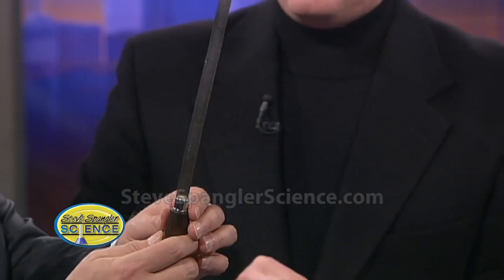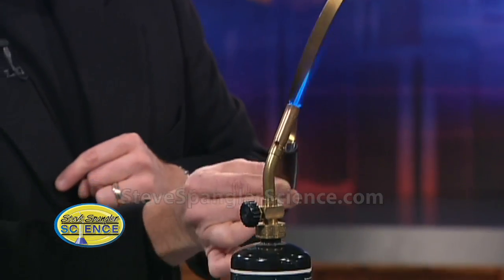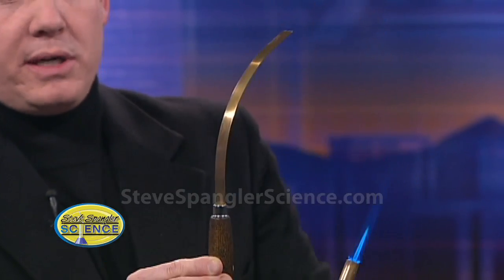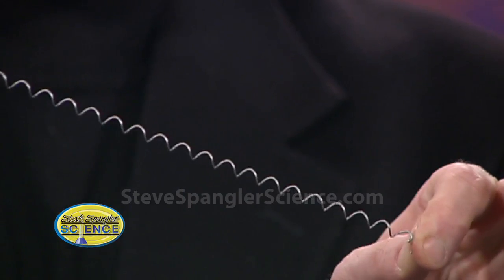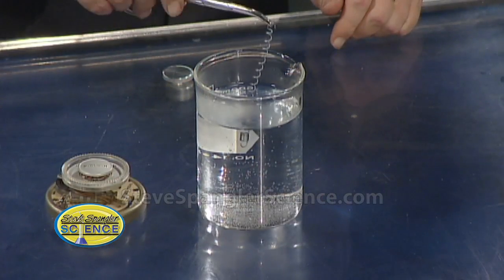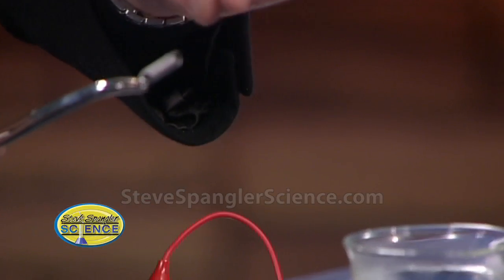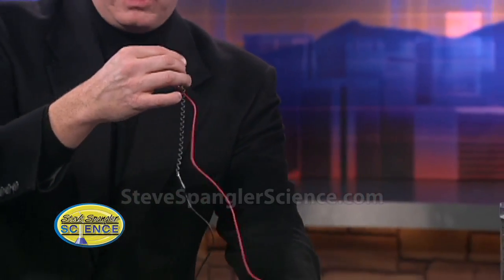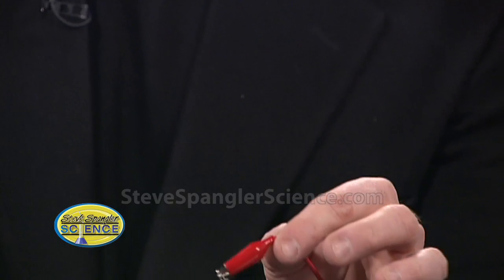Memory Metal - Cool Science Experiment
Check out this and other cool science experiments Can a piece of metal have a "memory"? Yes, if the metal is a special alloy of nickel and titanium. It's called Memory Metal, and the uses for this material go far beyond today's amazing demonstration.